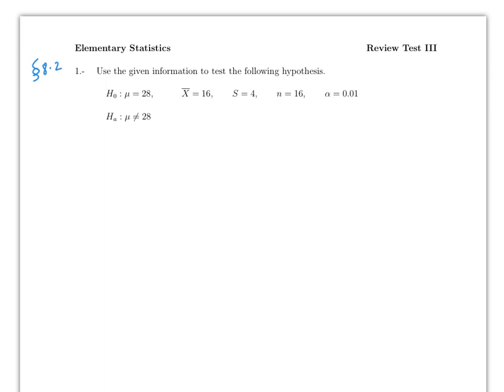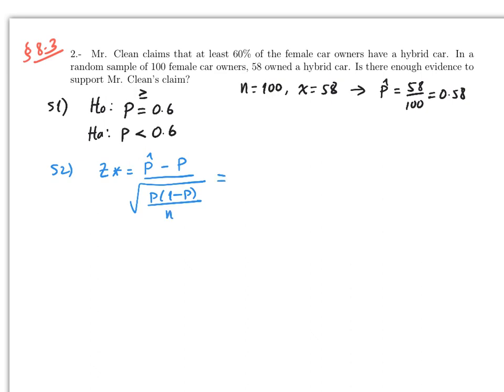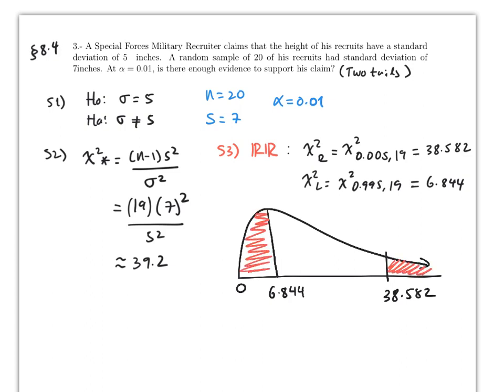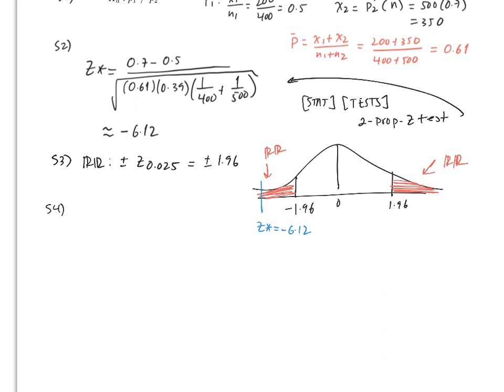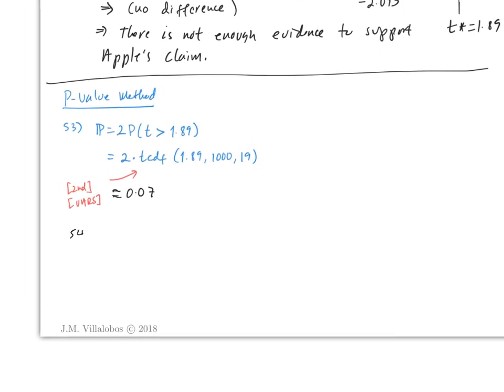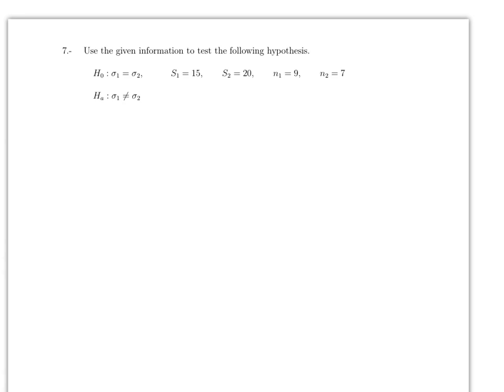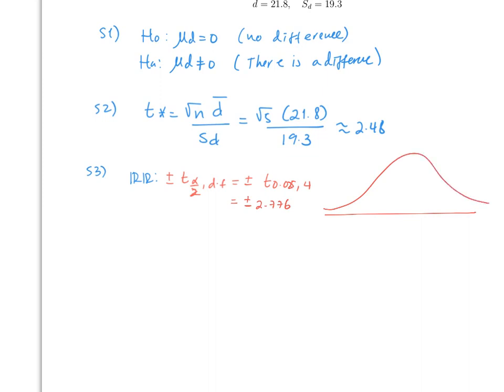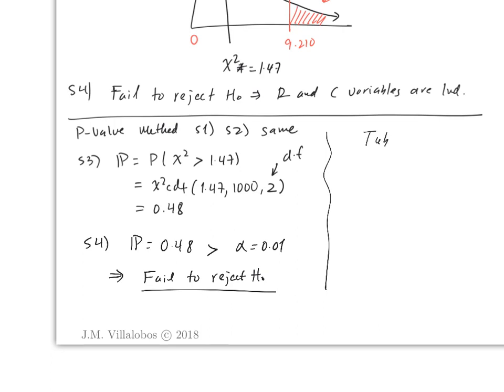Stat-C1000-Study Guide - Exam 3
Stat-C1000-Study Guide-Exam 3 - Solutions